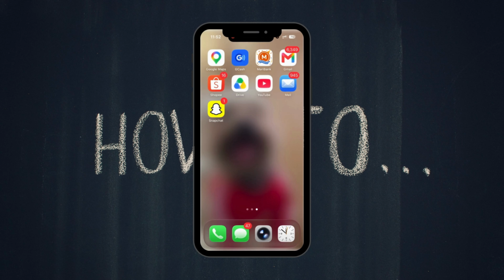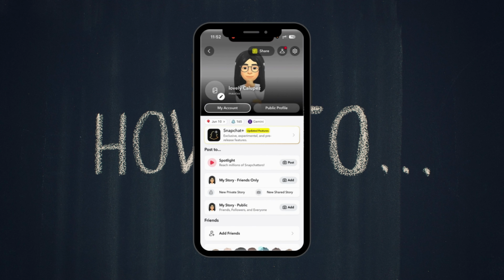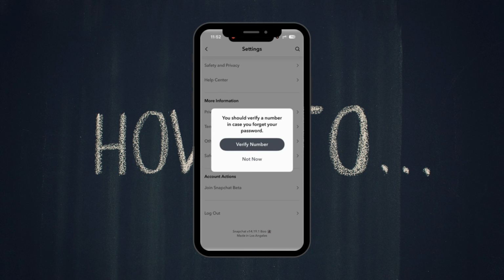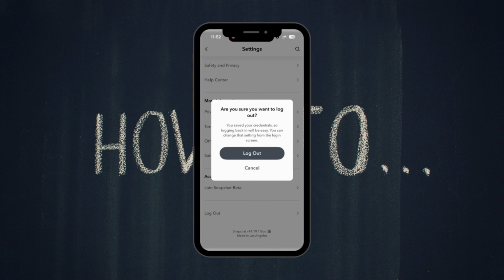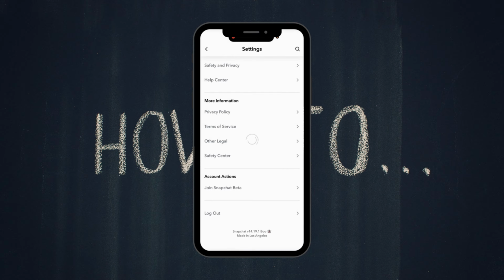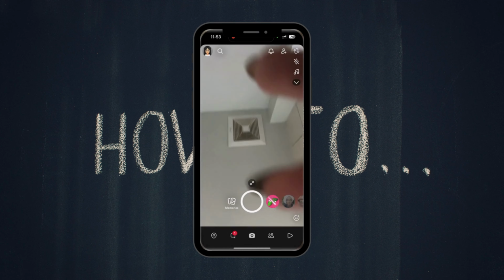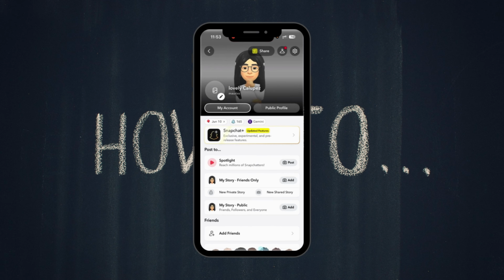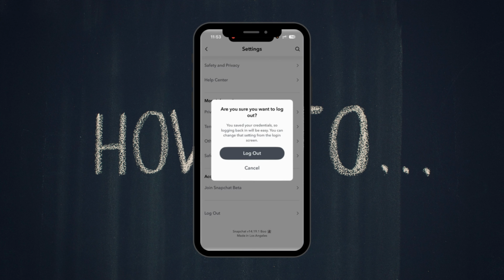How to Log Out of Snapchat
How to log out of Snapchat? This step-by-step guide shows you how to log out of your Snapchat account quickly and easily.
Learn how to find the logout option in Snapchat and safely sign out of your account on your device.

This tutorial walks you through the Snapchat logout process and helps you understand what happens after you log out.

What you'll learn:

Where to find the Snapchat logout option
How to sign out of Snapchat on your phone
How to log out of Snapchat on Android and iPhone
What happens when you log out of Snapchat
How to sign back into your Snapchat account